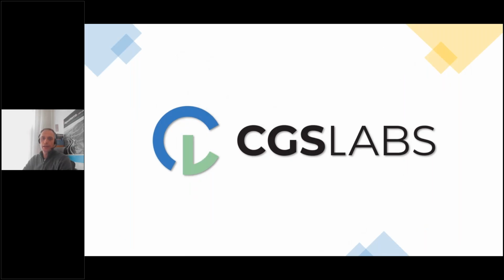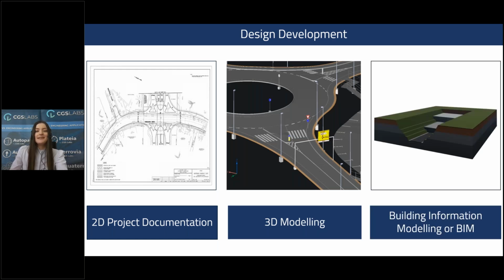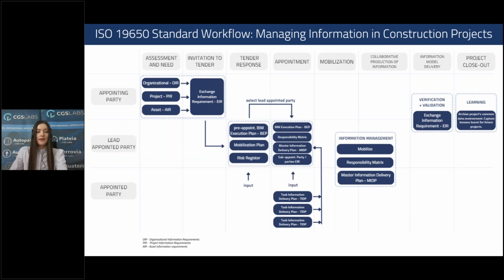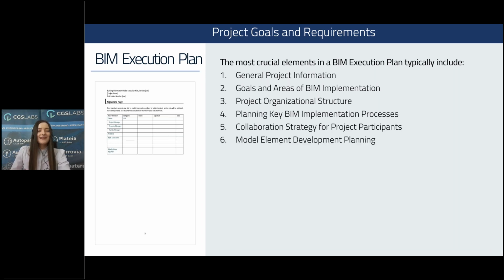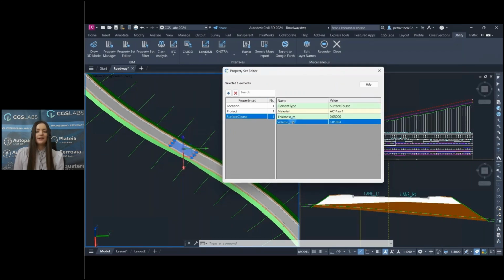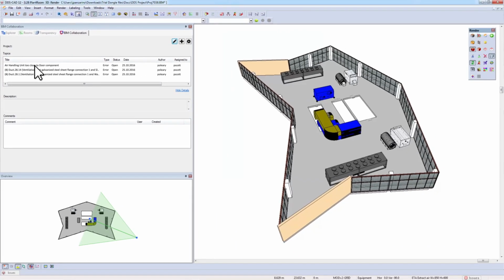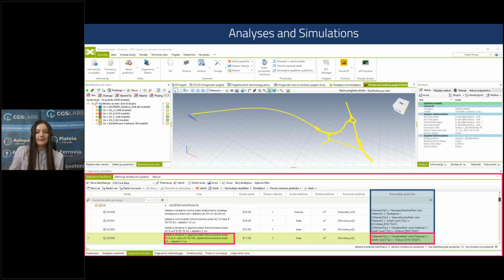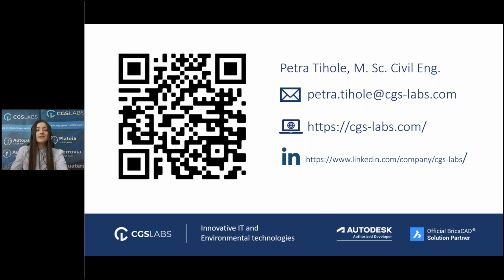BIM in Infrastructure - Essential Steps and Key Terms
"Are you new to Building Information Modeling (BIM) and feeling overwhelmed by all the technical jargon? If so, this webinar is perfect for you. We’ll provide you with The Fundamental Guidelines for a BIM Project and guide you through the key steps that are important for the designer.

Through a practical example of road reconstruction, we will explore the process that a designer goes through in a BIM project. We will identify Project Goals and Requirements and explain how they are defined in the BIM Execution Plan (BEP). We’ll then show you how to attach attributes to models and create analyses and simulations. We will also examine how coordination takes place in such projects and emphasize the importance of the Common Data Environment (CDE). And explain several other terms that a designer encounters in such projects, such as BCF, IFC, and more.

This webinar is suitable for Civil Engineers who want to familiarize themselves with BIM (Building Information Modeling) and understand its key concepts and procedures. Whether you’re a designer, engineer, construction professional, student, or simply interested in digitization in the construction industry, this webinar is for you."